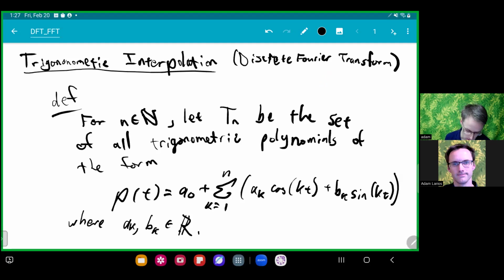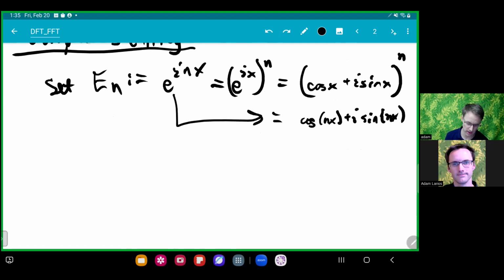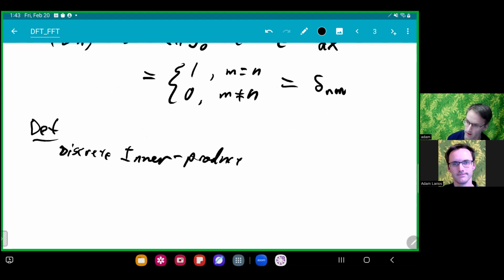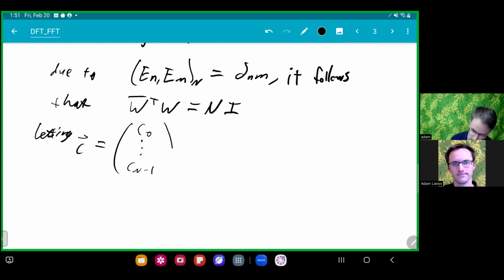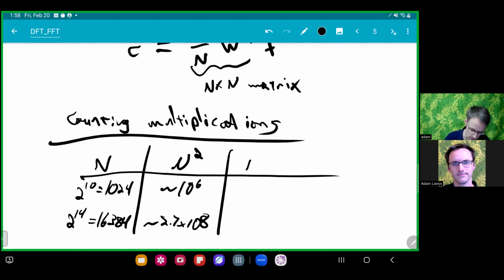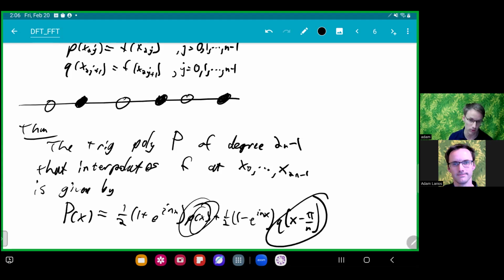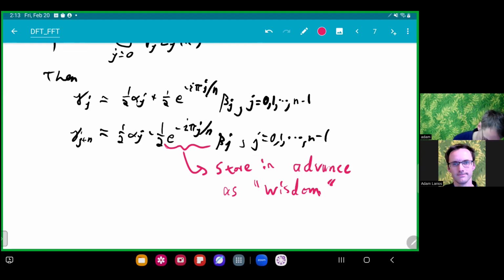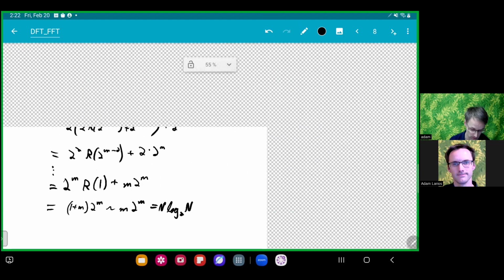The Discrete Fourier Transform and Fast Fourier Transform (DFT/FFT)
A video discussing the Discrete Fourier Transform map (trigonometric interpolation) and the Fast Fourier Transform algorithm.